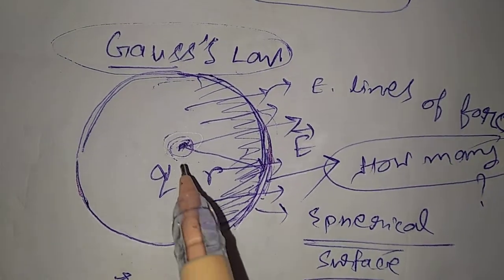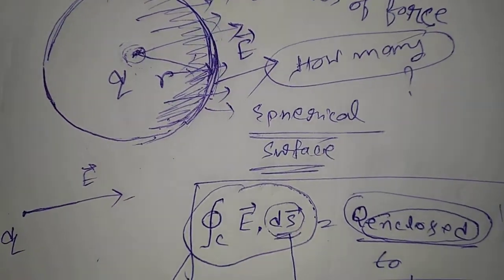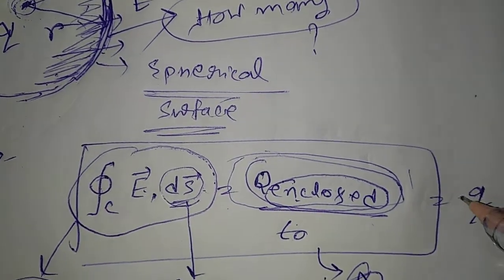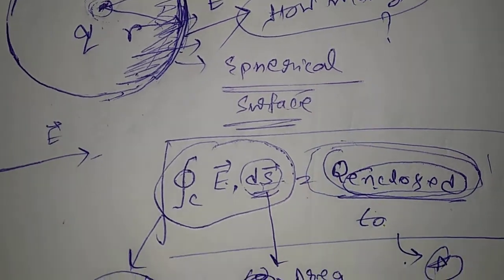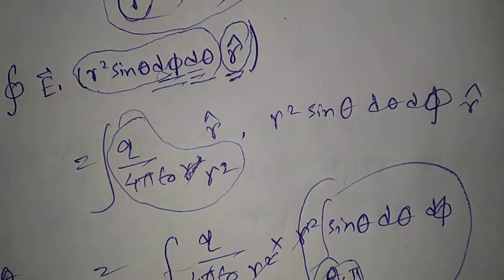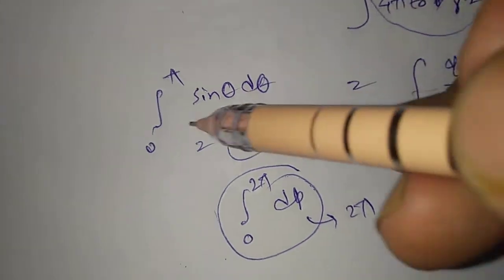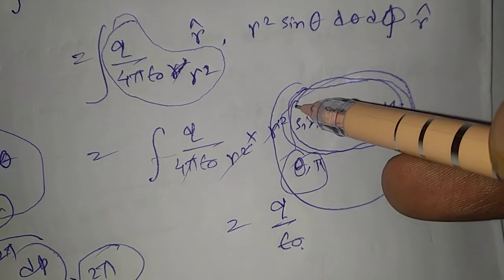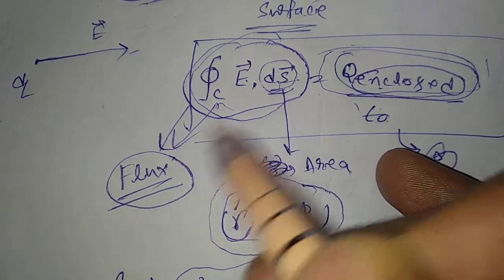GAUSS'S LAW ||PART :-09 || ELECTRODYNAMICS